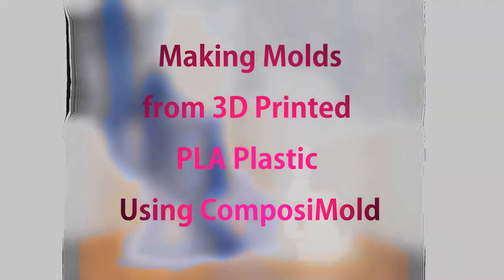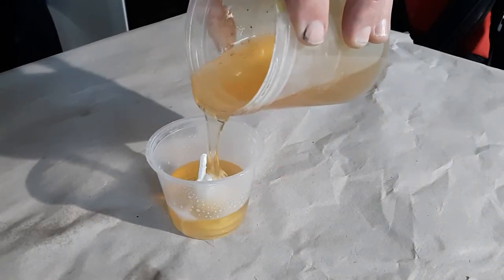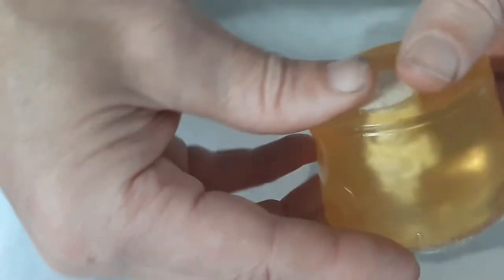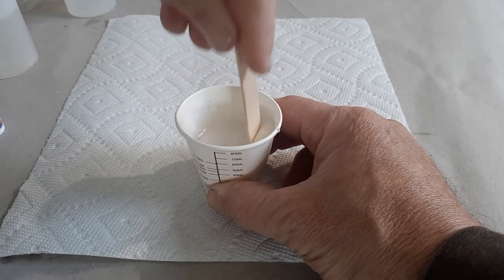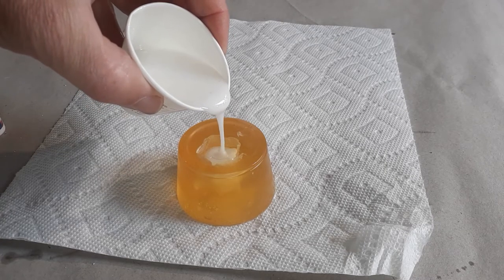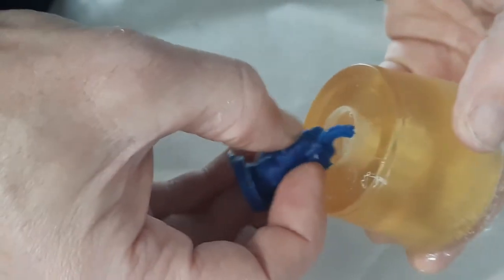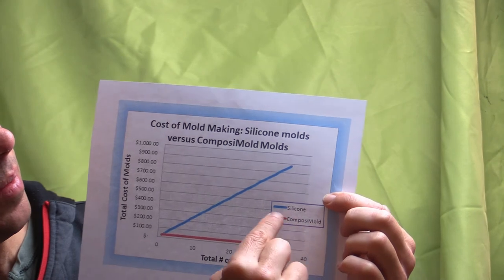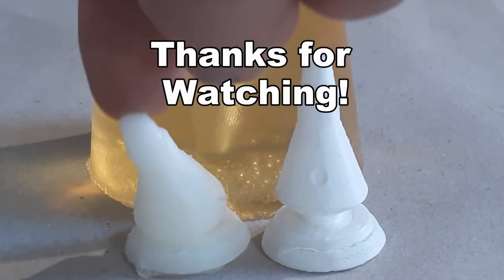Molding 3D Printed Parts Using ComposiMold, Mold Making into Different Resins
3D printed parts are typically PLA or acrylic, which can melt. Pour the COmposiMold after letting it cool to 130ish F. Make as many molds as you want with the same material. Works with epoxy, urethane, plaster, concrete, silicone, and more.